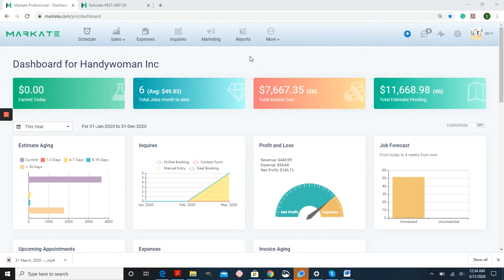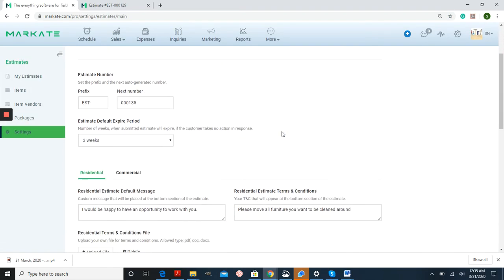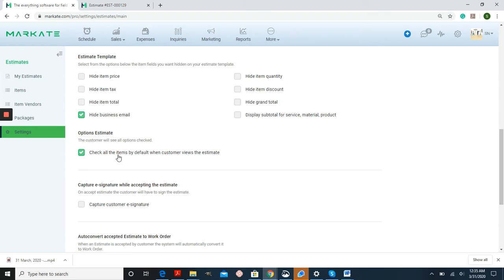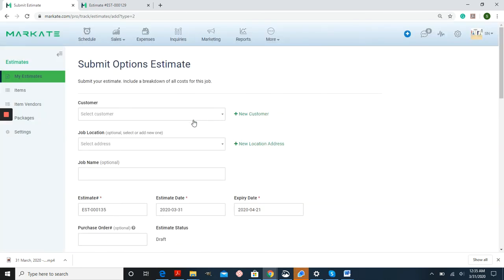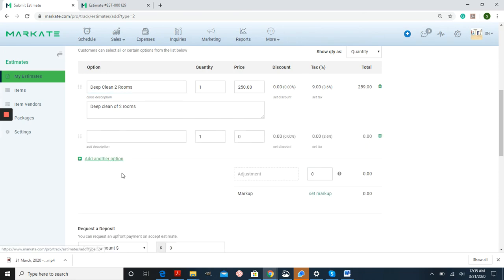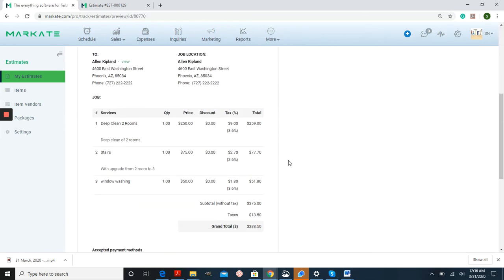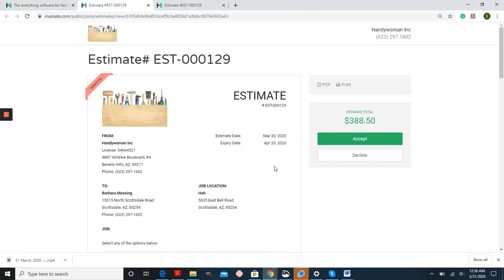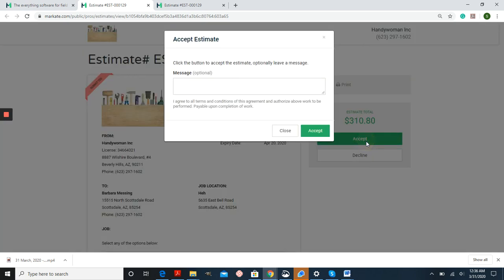How to up-sell your service using Options Estimate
Provide options to your estimate. Up-sell your services by providing multiple options.